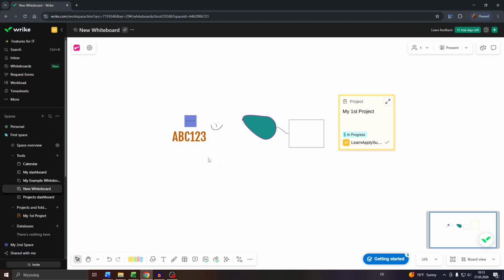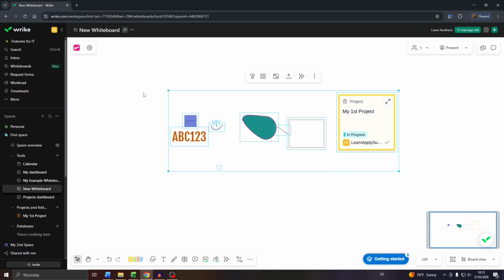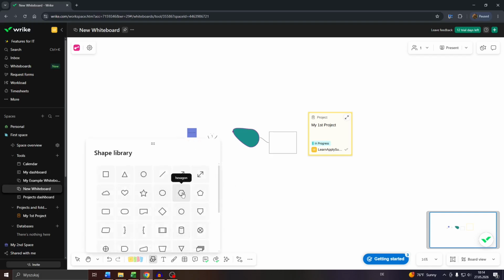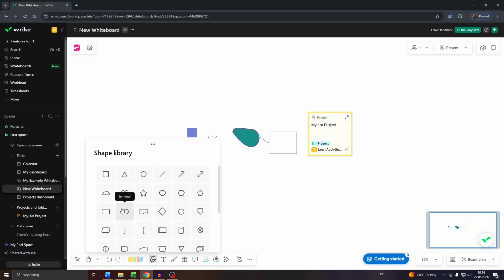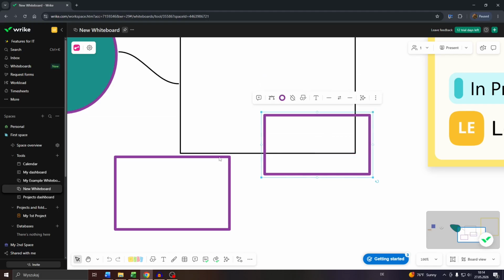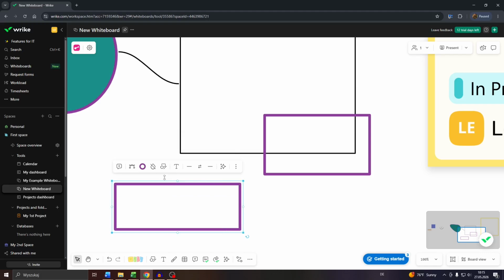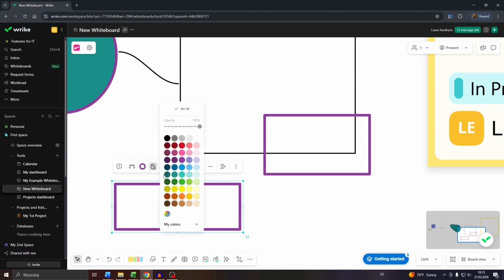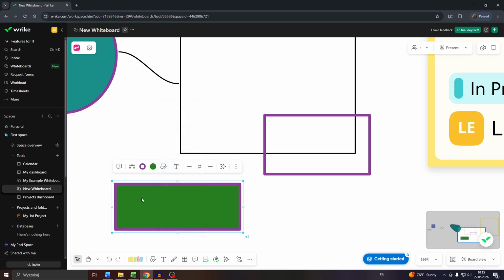How to Draw Shapes in Whiteboard on Wrike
Learn how to draw shapes in Wrike whiteboards for diagrams, planning, and collaborative workspace organization.